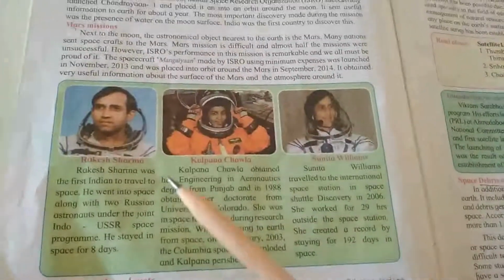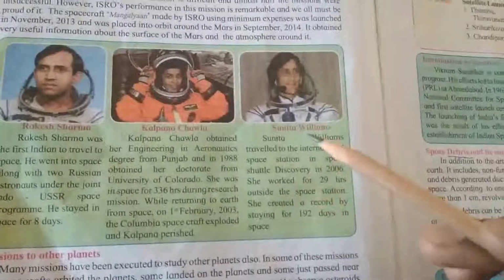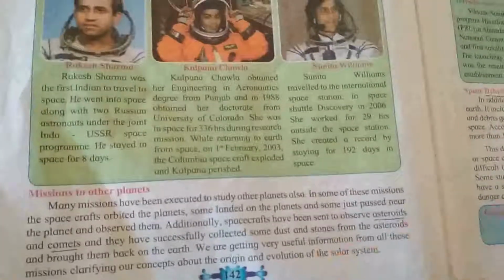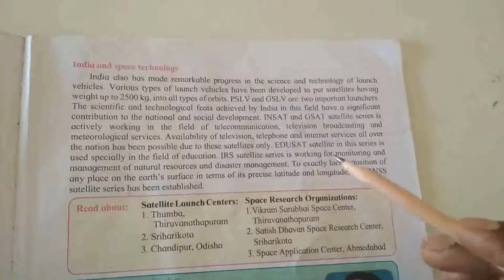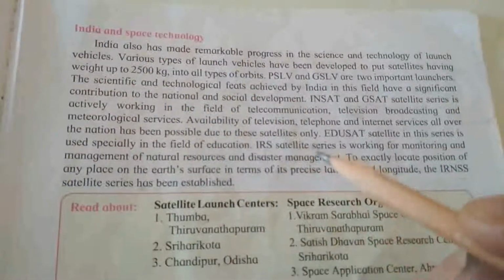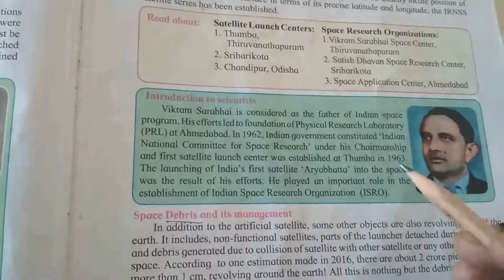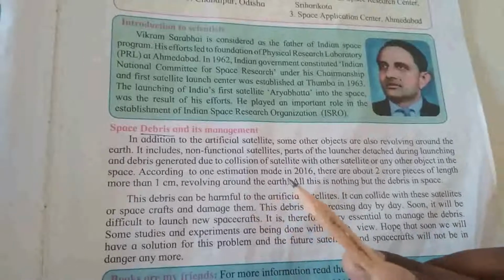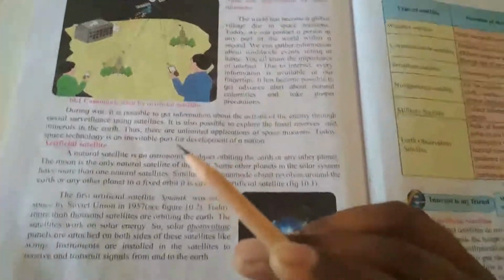Ch. 10 Space Missions Part 3 (Pgs 140 to 143 explanation) Sci I 10th Maharashtra Board